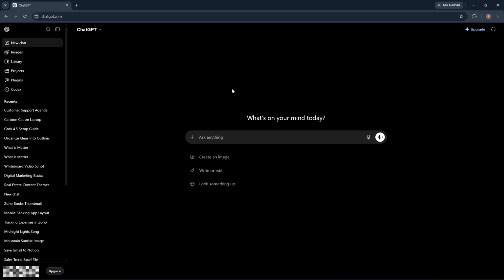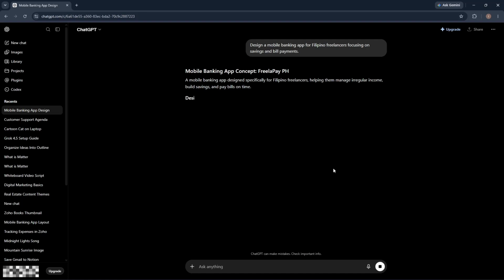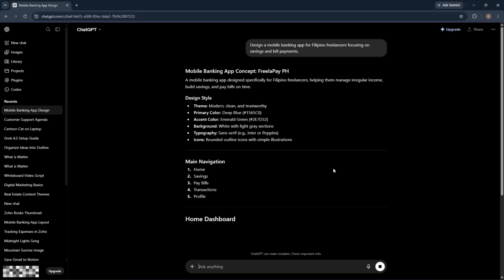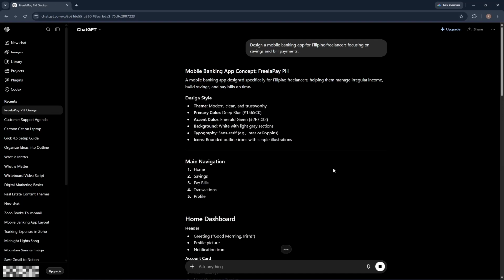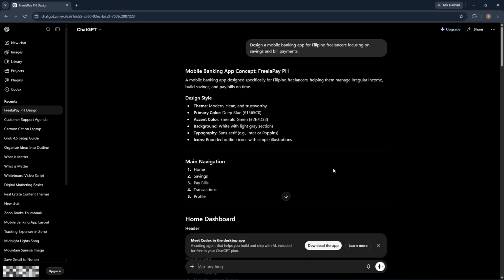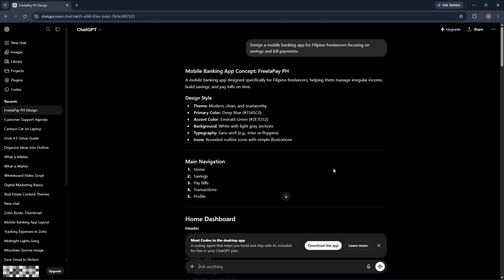How to Create Amazing UI Designs with ChatGPT (Step-by-Step)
Want to learn how to create professional UI designs using ChatGPT? 🎨 In this step-by-step tutorial, I'll show you how to use ChatGPT to brainstorm layouts, create UI ideas, generate design prompts, improve user experience, and build modern interfaces faster.

Whether you're designing a website, mobile app, dashboard, or landing page, ChatGPT can help you create better UI concepts, write design systems, generate code, and improve your workflow.